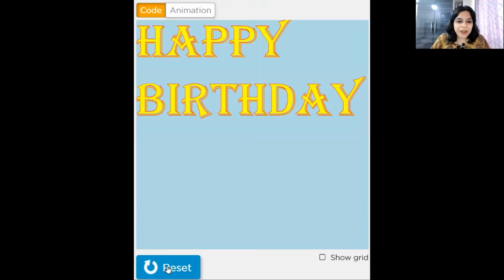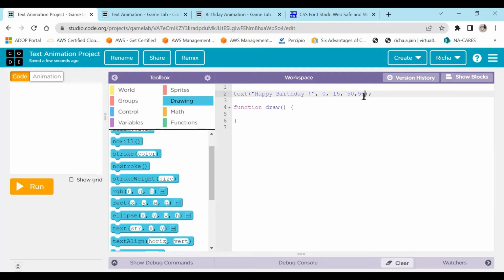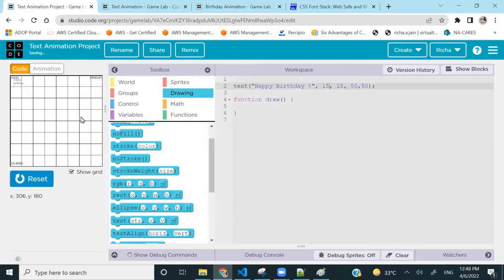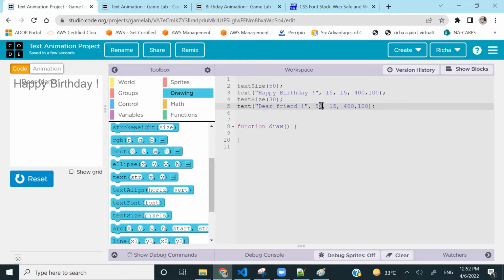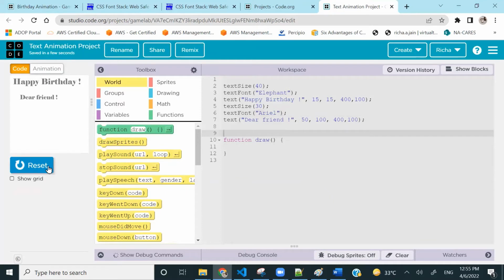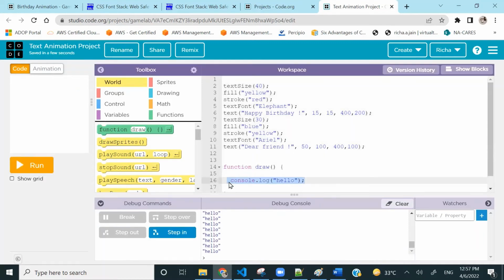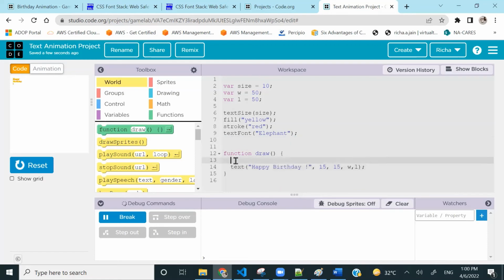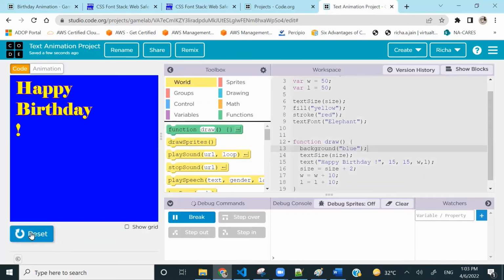Free Coding course for kids || Game Lab full tutorial || Session 2 || Write text and animate it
Learn to write , format, resize and animate text in game lab.
All important points you need to know about text in game lab , will be covered in this video.

00:00 - What is in this video
00:24 - What we will achieve at the end of video
00:50 - Get started
02:40 - How to use text block / function ?
05:35 - How to resize the text ?
06:31 - How to wrap the text ?
08:51 - How to format the text ?
09:05 - Finding the font names
10:45 - How to pick a color for the text ?
11:11 - Strokes with text
11:59 - About draw() function
13:33 - Animate the text in game lab?